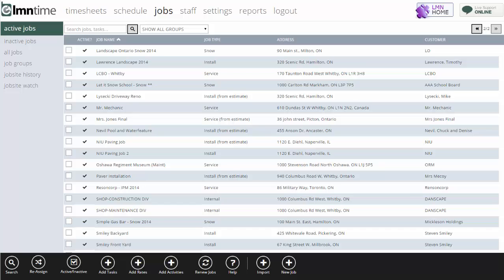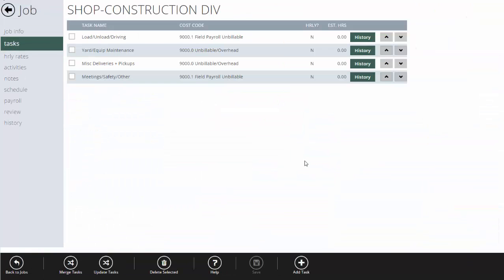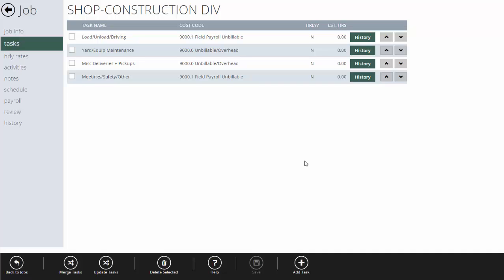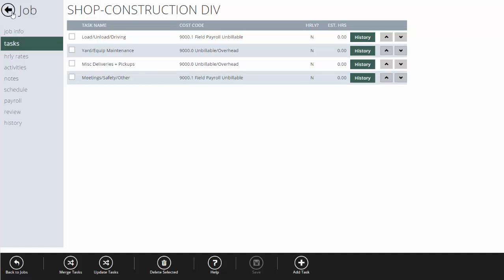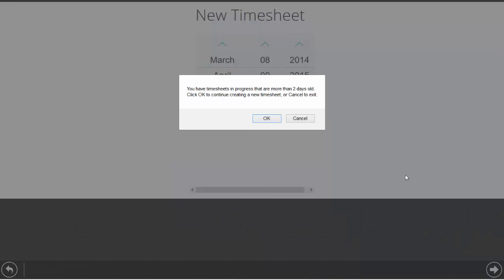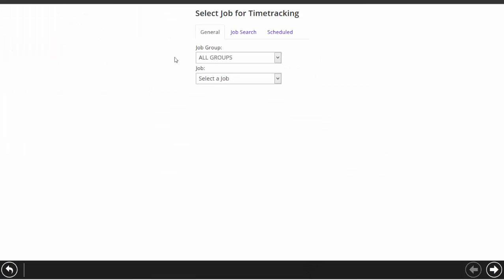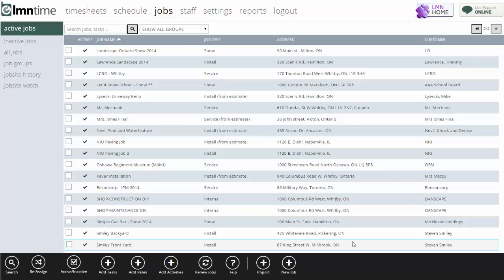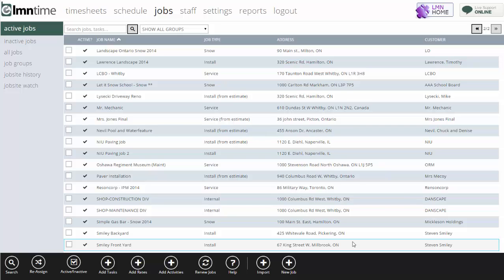Tracking Unbillable Time (e.g. Shop and Driving)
In this video we cover how to setup a job in LMN Time to track time spent on 'unbillable work', such as loading/unloading at the shop and/or driving to/from jobsites.

For more information on LMN's timesheet software for landscape contractors,